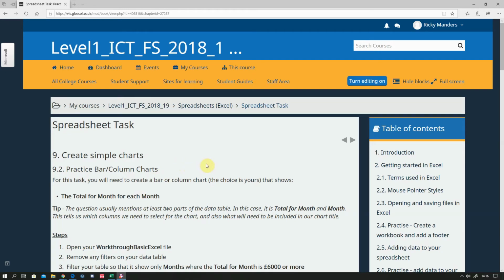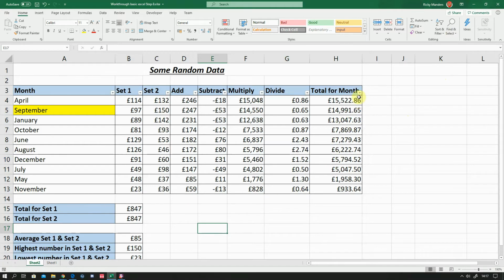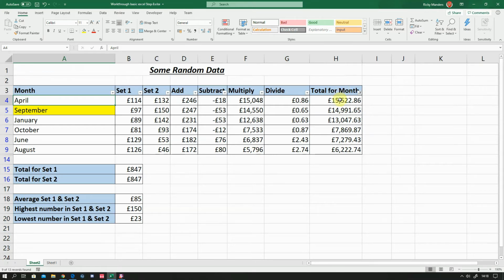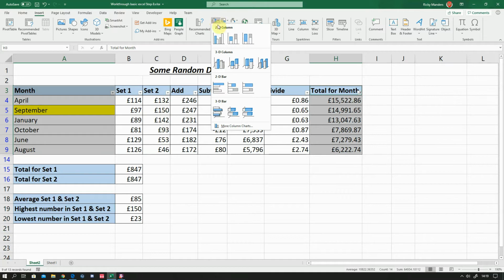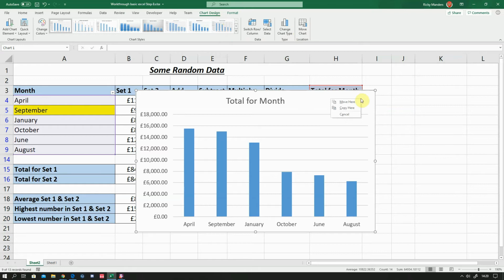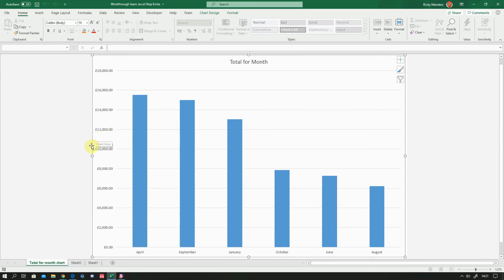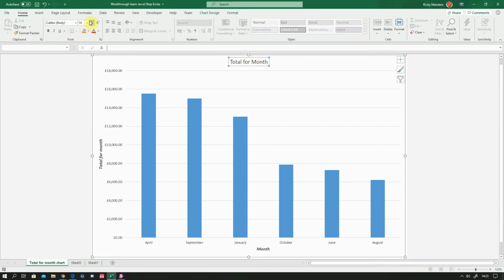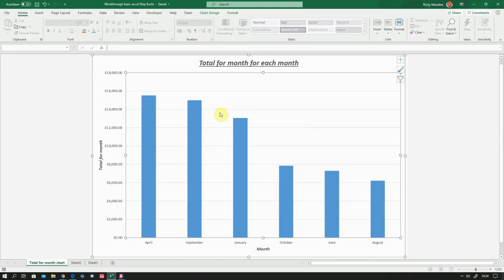Spreadsheet task Step 9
A walkthrough of the practise task for Step 9 in the Spreadsheet Task on the VLE